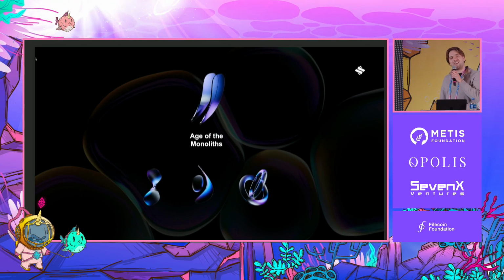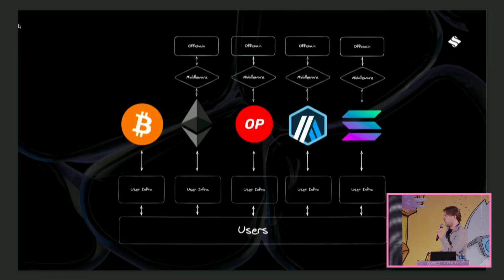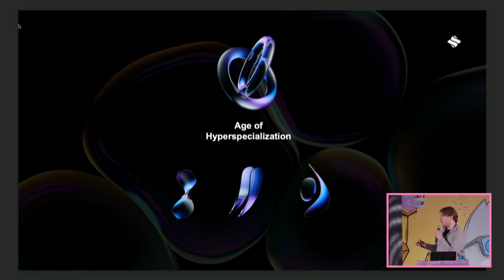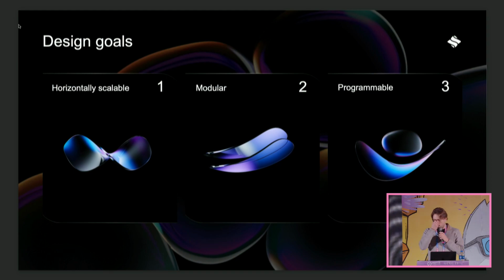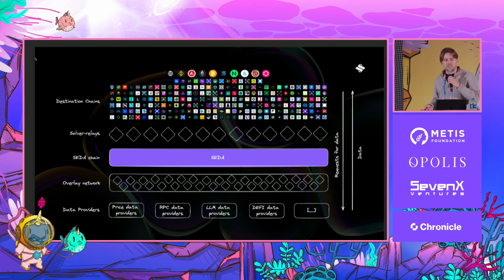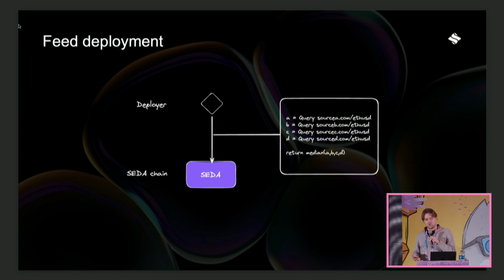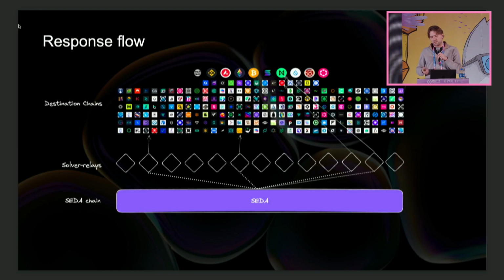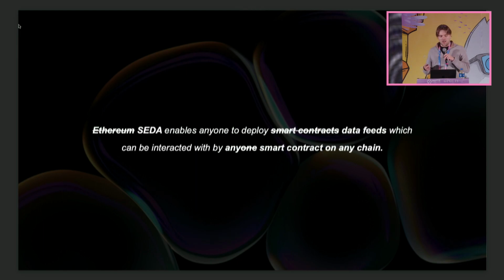Building the Ethereum of Oracles | Jasper de Gooijer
I will discuss the potential of modular, interoperable networks for smart contracts' ability to access off-chain data and serve as modular extensions. I’ll delve into the practical implications, showing how SEDA's 'everything oracle' redefines Web3 apps by providing a broader data landscape.